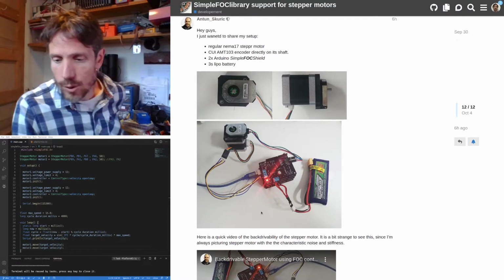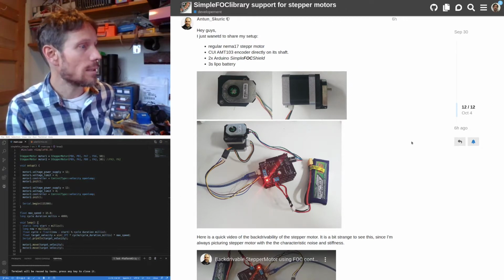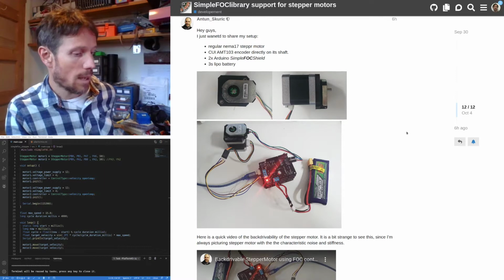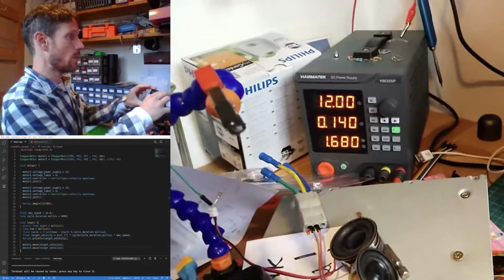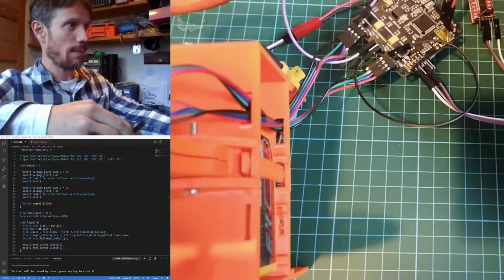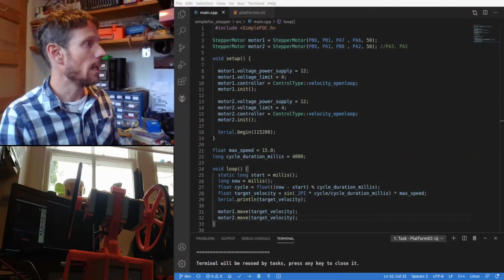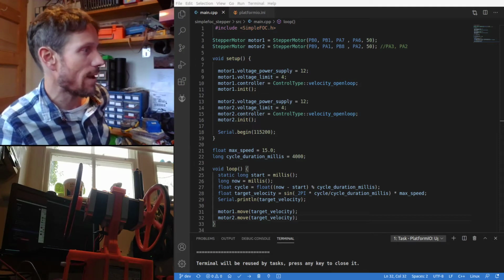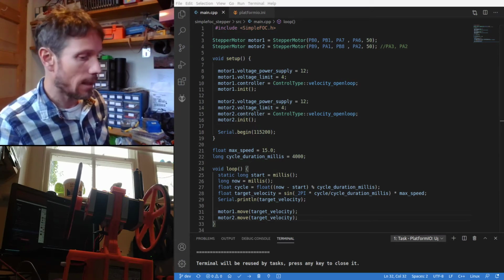Driving Two Stepper Motors using Simple FOC and a STORM32 gimbal controller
Two Nema 17 stepper motors being driven with FOC using a storm32 gimbal controllers:

Hardware:
- ftdi (for serial output)
- stlink (programmer)
- nema 17 stepper motors